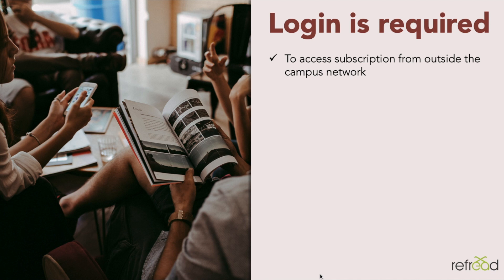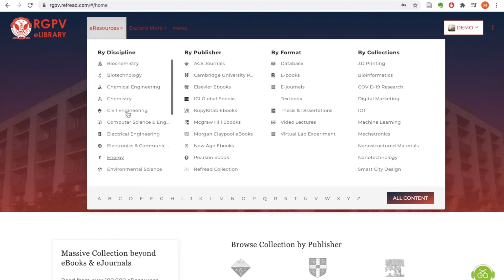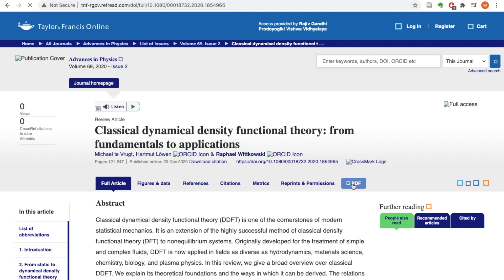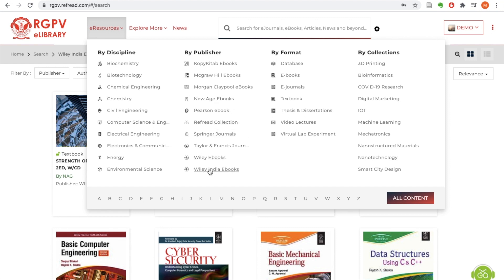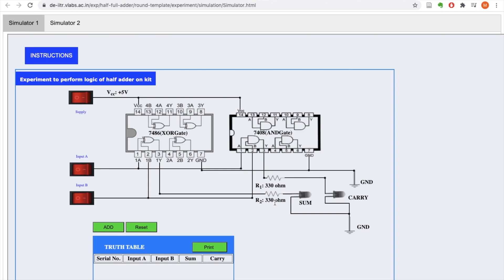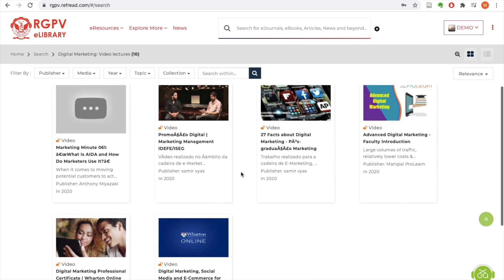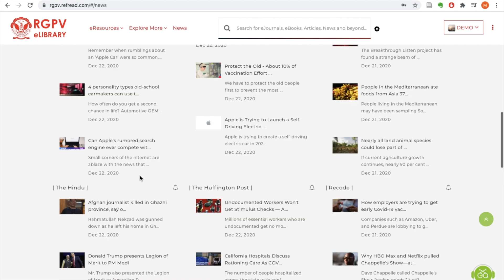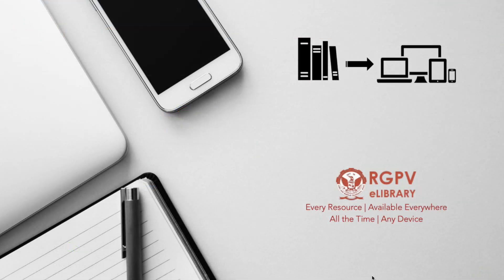RGPV eLibrary Tutorial : An Overview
RGPV eLibrary (rgpv.refread.com) is designed and developed by Refread Solutions to serve users at RGPV and its affiliated colleges with millions of subscribed and open access e-resources, at any time, from anywhere and on any device.